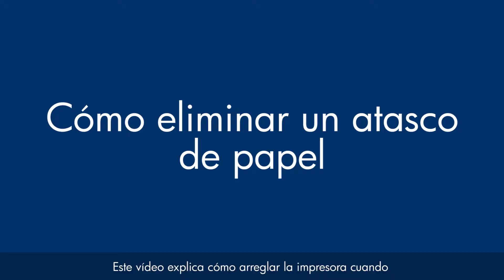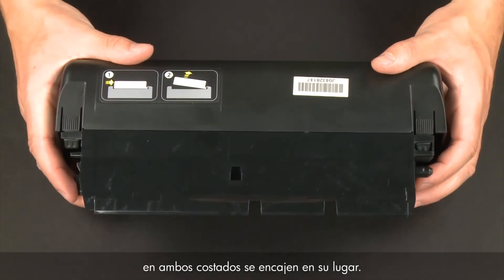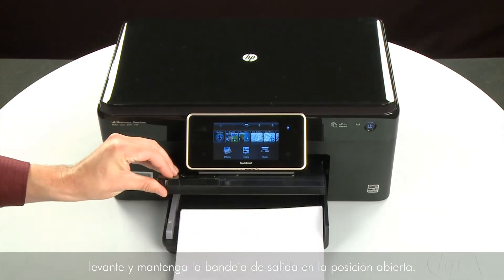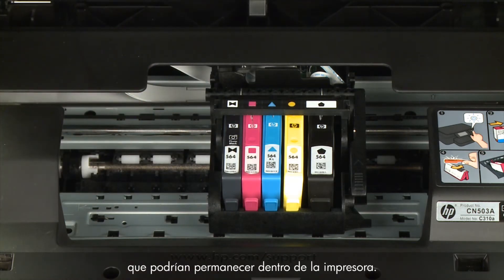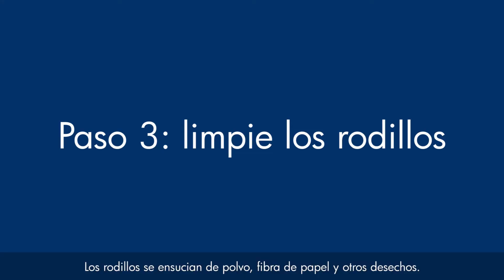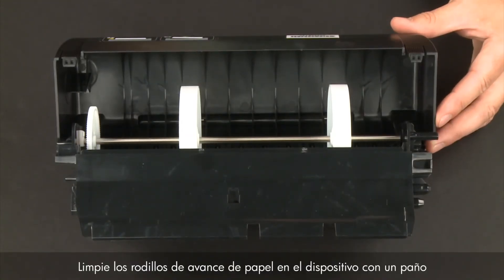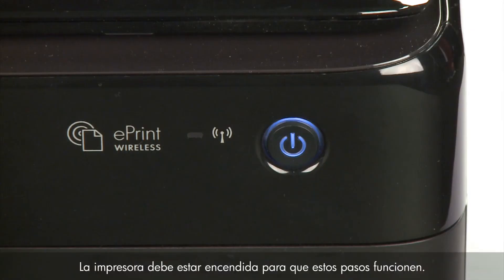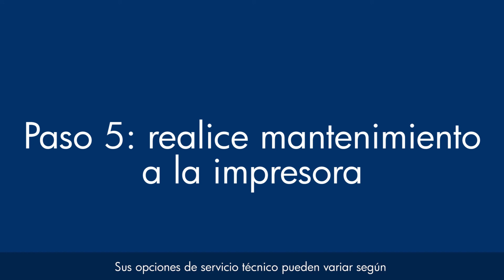Eliminación de atasco de papel - Impresora e-Todo-en-Uno HP Photosmart Premium (C310a) | HP Support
Aprenda como arreglar las impresoras e-Todo-en-Uno HP Photosmart Premium (C310a, C310b, C310c) cuando aparece un mensaje de error sobre atasco de papel en el panel de control o en su equipo. El modelo mostrado es la HP Photosmart Premium C310a.

Capítulos:
00:00 Introducción
00:11 Paso 1: Elimine el atasco de papel
05:14 Paso 2: Asegúrese que el carro se mueve
08:51 Paso 3: Limpie los rodillos
12:55 Paso 4: Apague y encienda la impresora
14:58 Paso 5: Realice un mantenimiento a la impresora